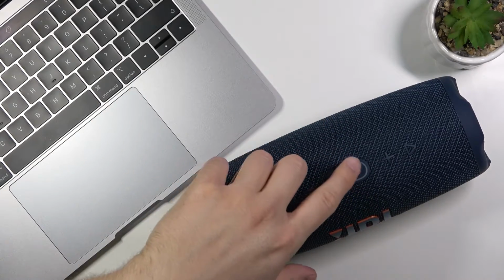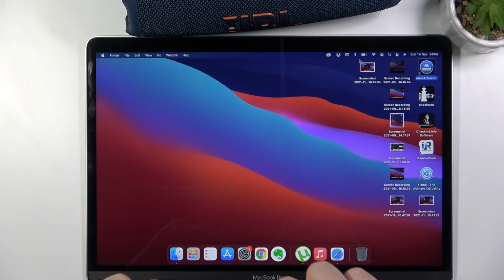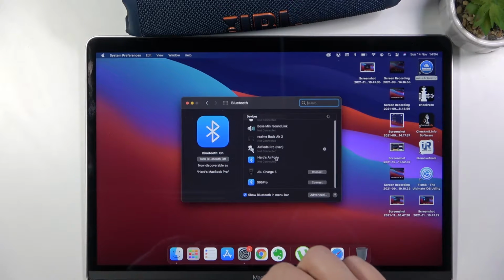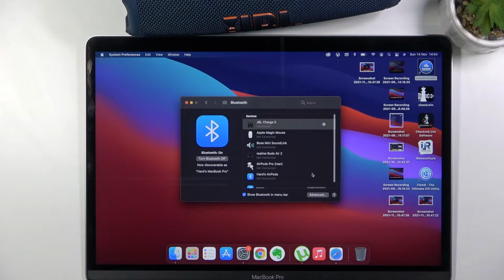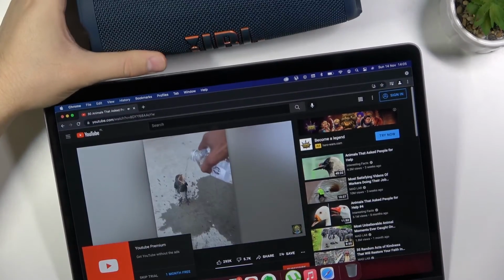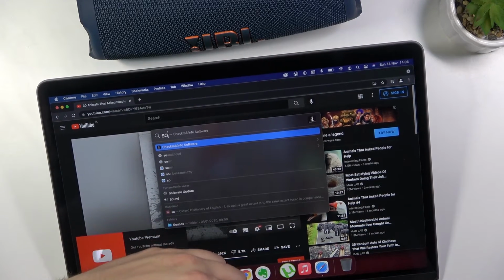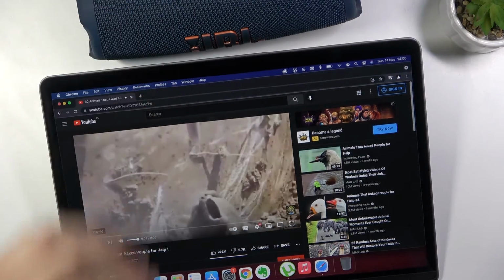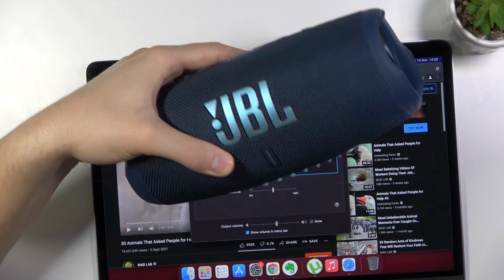How to Connect JBL Charge 5 with MacBook - Link Bluetooth JBL Charge 5 with Apple Macbook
If you want to reset your headphones, reset all settings to factory defaults and disconnect all paired devices then in this video we will show you how to do it step by step.

How to Pair JBL Charge 5 with MacBook? How to Link JBL Charge 5 with MacBook? How to Use JBL Charge 5 with MacBook? What is the connection method for the JBL Charge 5? What is the best way to connect JBL Charge 5 to a MacBook?